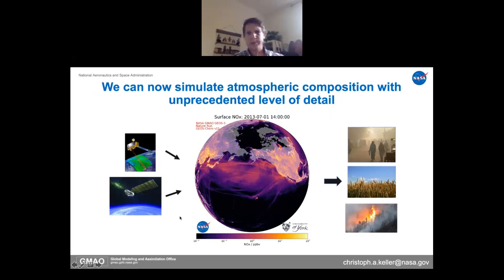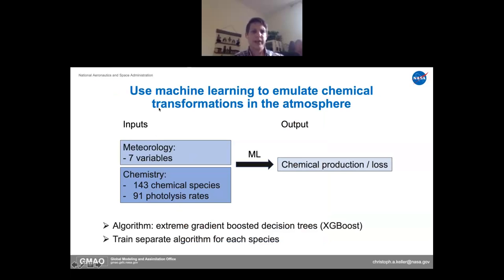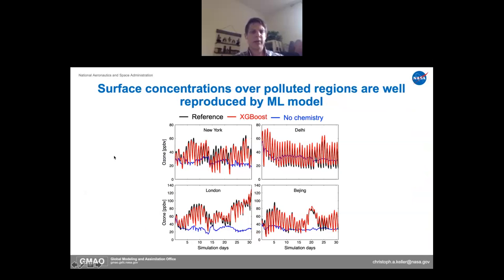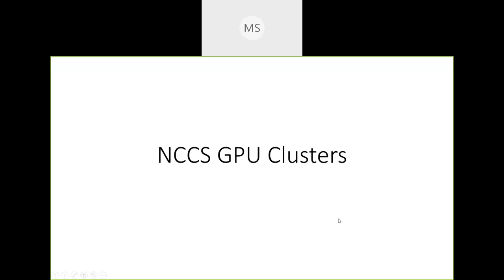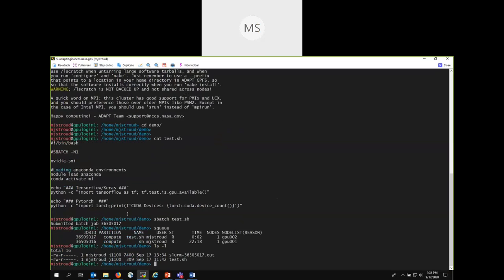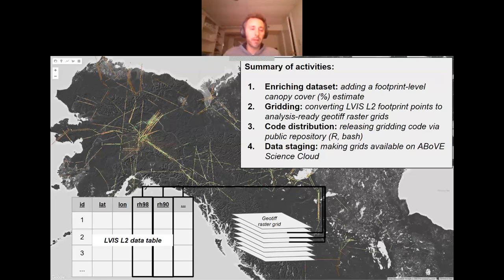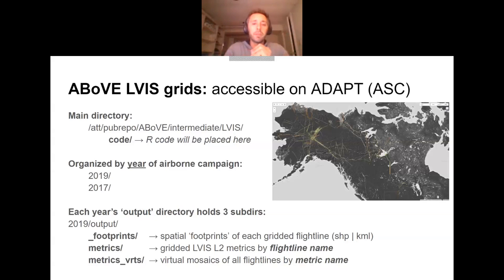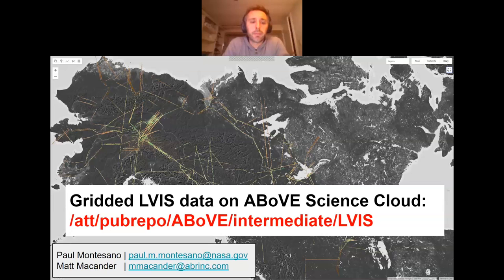Sept 17, 2020 ABoVE Science Cloud Webinar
ABoVE Science Cloud Webinar
Presentations by Dr. Christoph Keller , Matthew Stroud,
and Dr. Paul Montesano